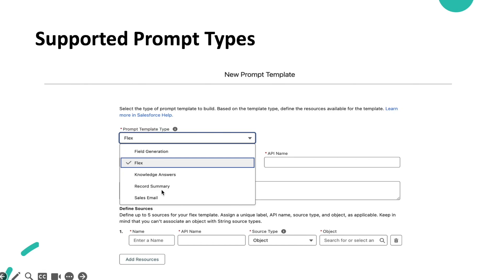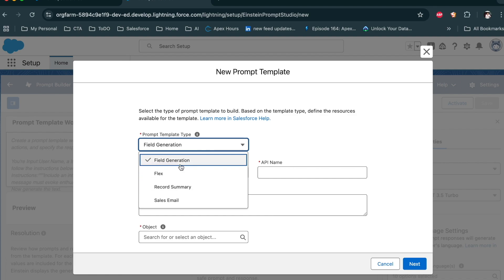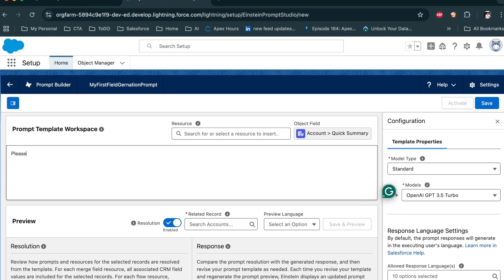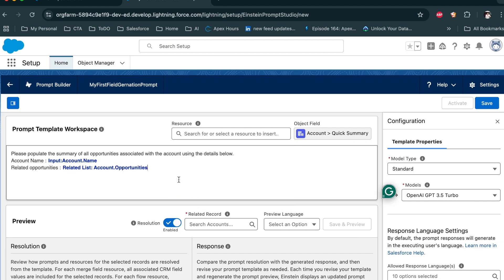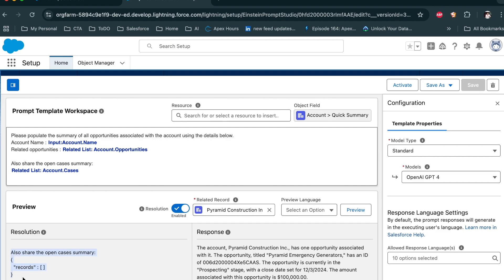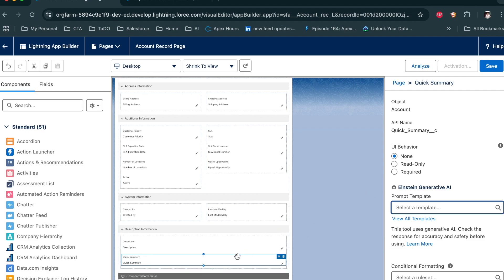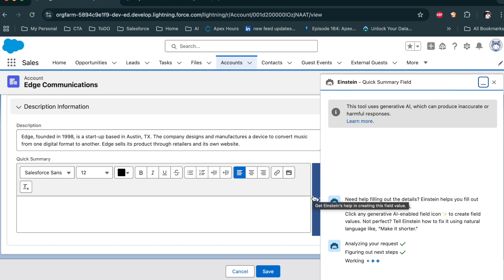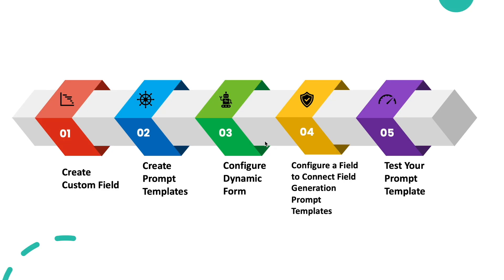Field Generation Prompt Template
Salesforce AI Specialist Certification- Field Generation Prompt Template
Salesforce Certified Agentforce Specialist - Prompt Builder